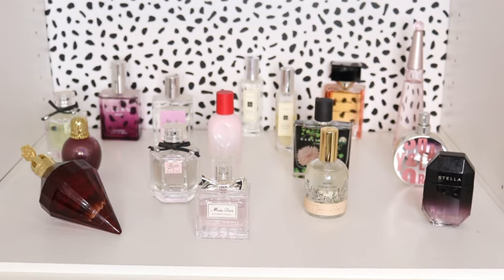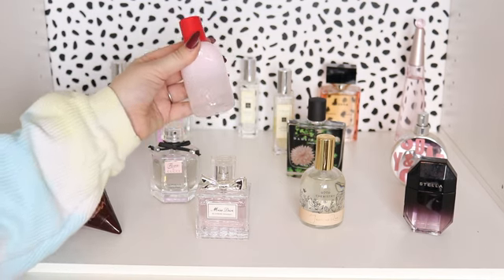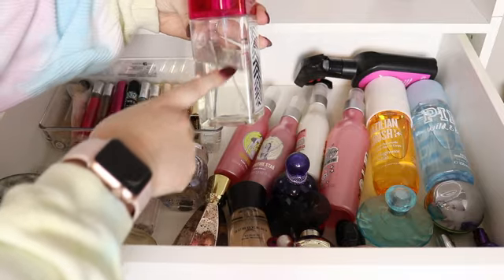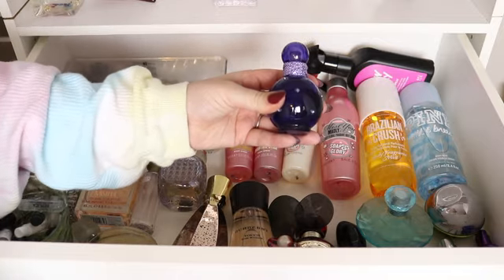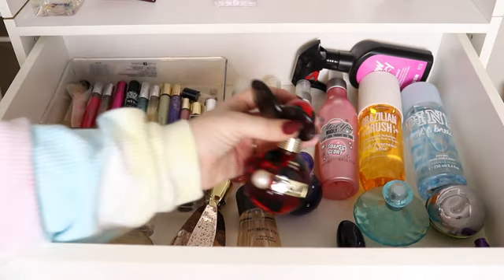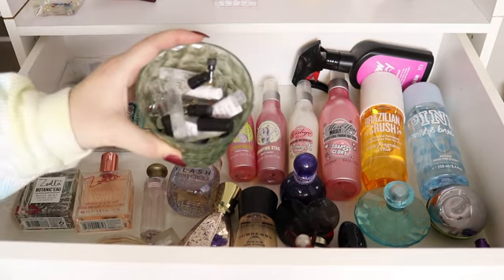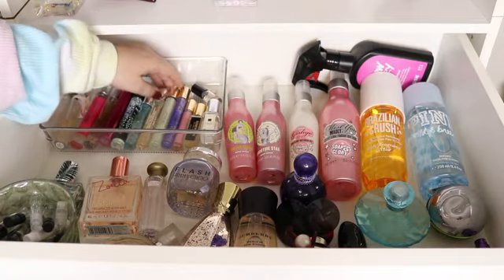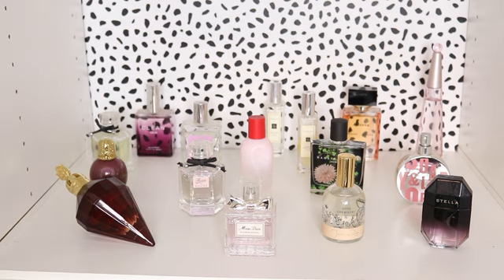2020 Perfume Collection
Here is my 2020 perfume collection! I hope you enjoy!
Just a real ass girl making real ass content!
I'm here to give you quality content without all the Youtube drama and facade.

follow me on: instagram & twitter- kileyfacee

MY TOP PERFUMES:
Issey Miyake L'eau D'issey Florale
Soap & Glory Original Pink: no longer sold
Stella by Stella McCartney (looks like it's back!)
Nest Dahlia & Vines
Good Chemistry Jasmine Rose
Jo Malone Wood Sage & Sea Salt
Jo Malone Peony & Blush Suede
Glossier You
Miss Dior Blooming Bouquet
Philosophy Love Sweet Love: no longer sold
Flora by Gucci Gorgeous Gardenia
Skin by Clean
Flora by Gucci Gracious Tuberose: no longer sold
Taylor Swift Enchanted Wonderstruck
Katy Perry Killer Queen

Laura Mercier has an amazing Ovarian Cancer organization.
you can donate money or buy products where 100% of the proceeds go to the fund.